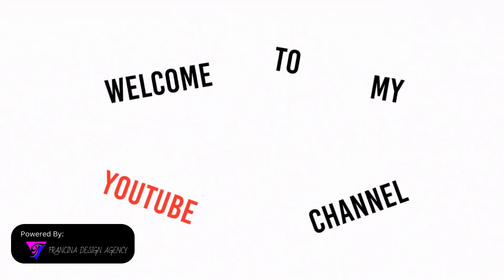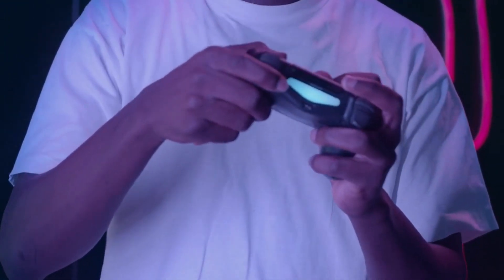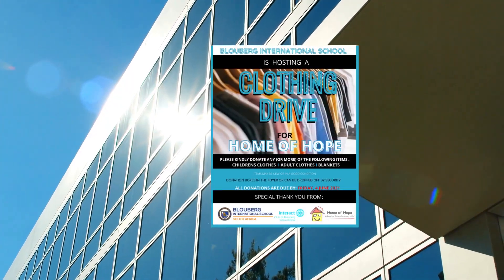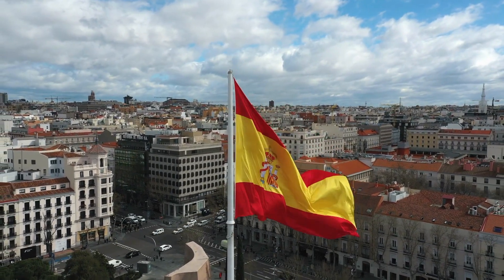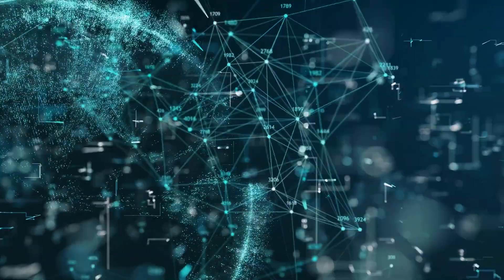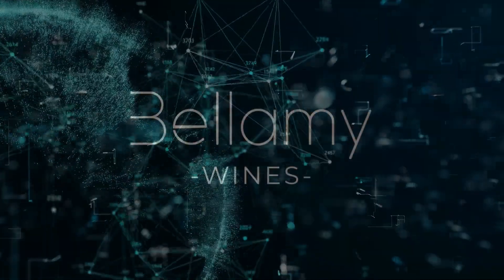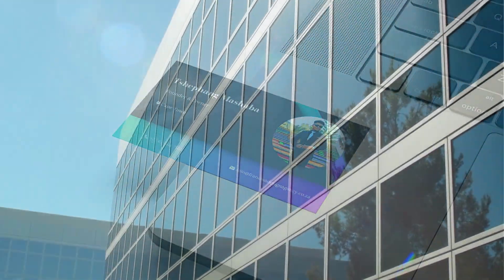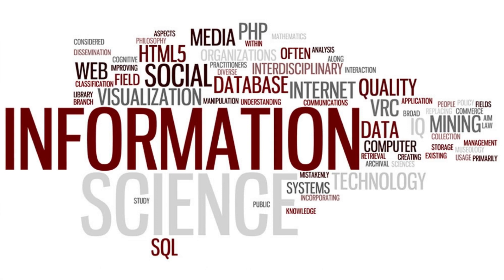How I became a BIS Information Science student at the University of Pretoria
This is the story of how I became an Information Science science student at the University of Pretoria.